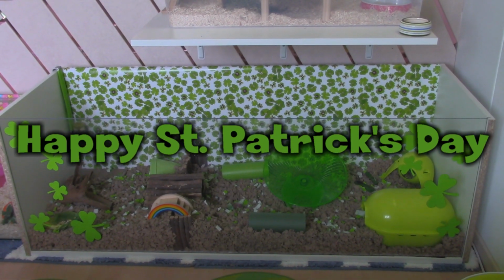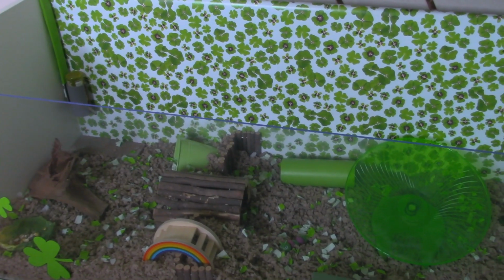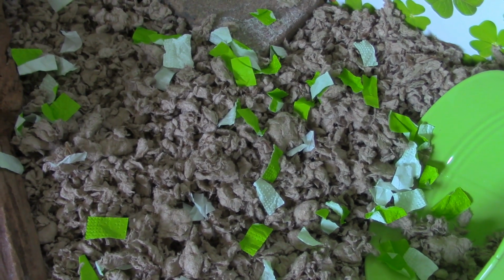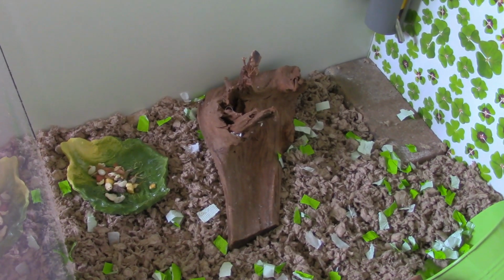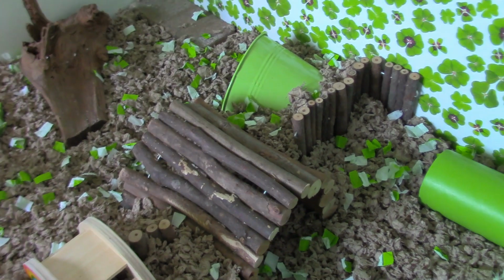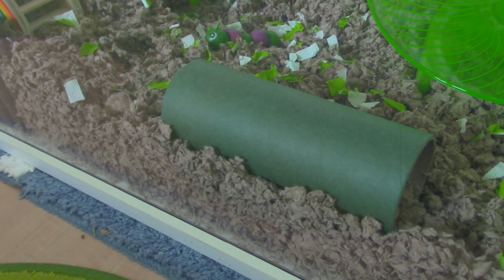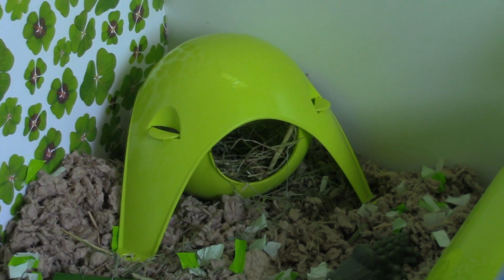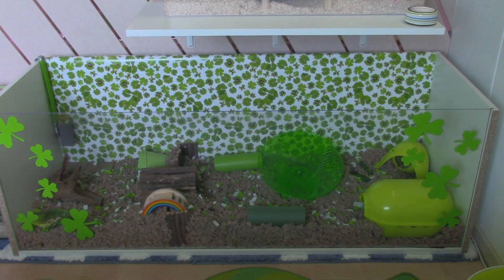Misty's St. Patrick's Day Hamster Cage Tour ~ 2015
Welcome to Misty’s St. Patrick’s Day Cage Tour!
She lives in a DIY cage: 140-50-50cm.
Substrate: CareFresh Natural.
The clovers at the front are printed on green paper, then cut out and attached to the plexiglass.

(Who did spot the question marks ???)
(Make sure to watch the next video!)

❀ More? ❀

★ Being yourself is the prettiest thing you can be ★
- KimmieGreen17